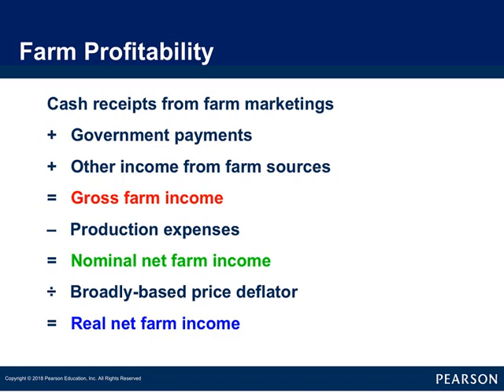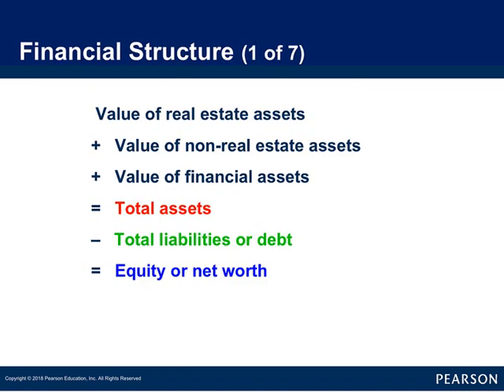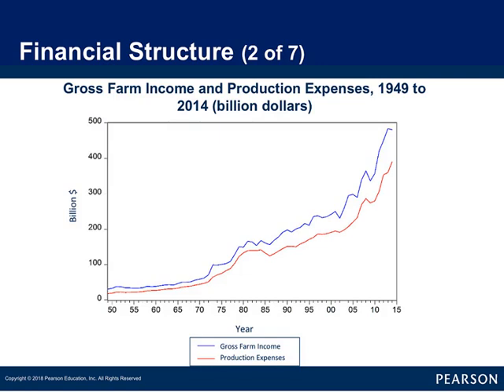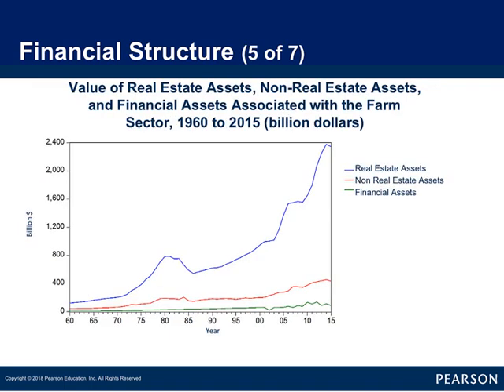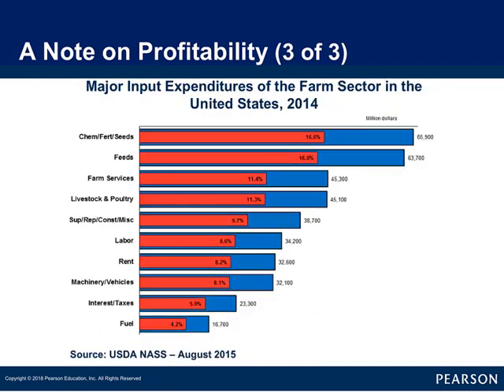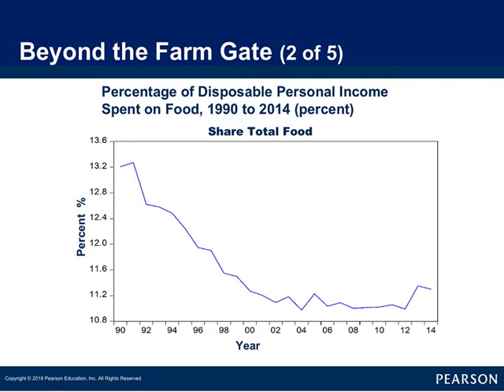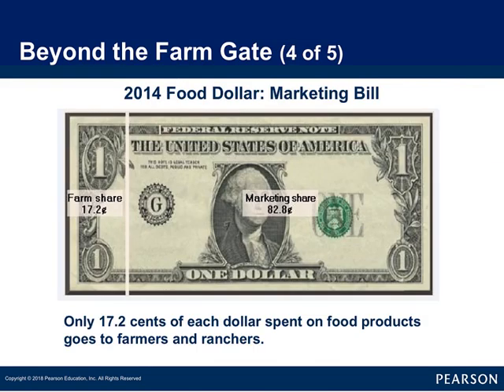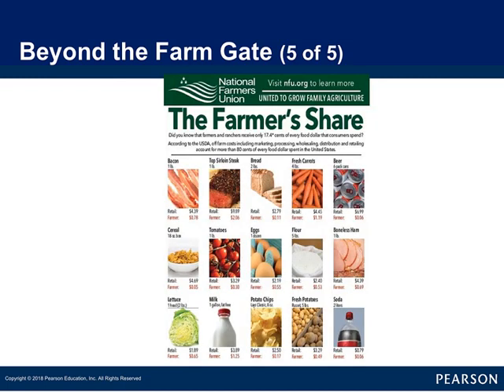Ch 2-4 Financial Structure of Farming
This is the final video as a chapter 2 resource for AGBS B2 Agriculture Economics at Bakersfield College.